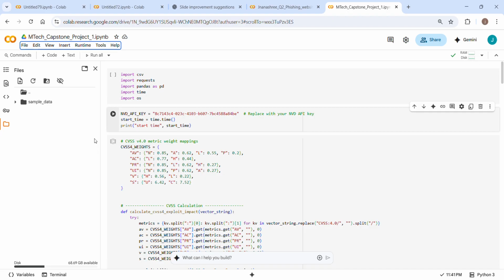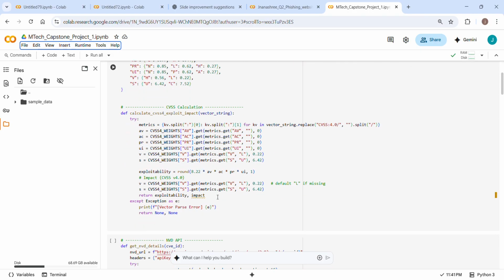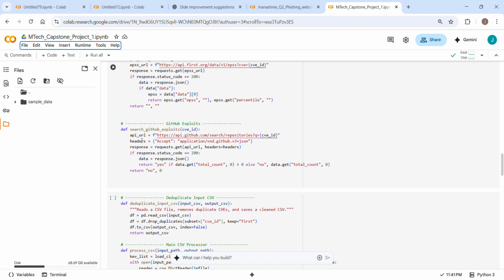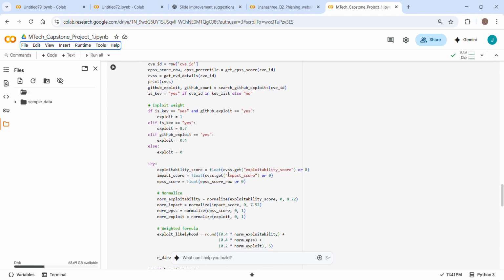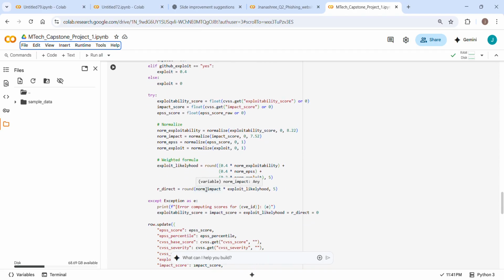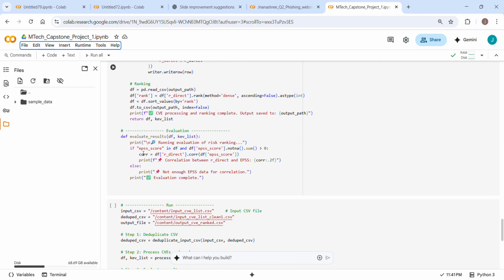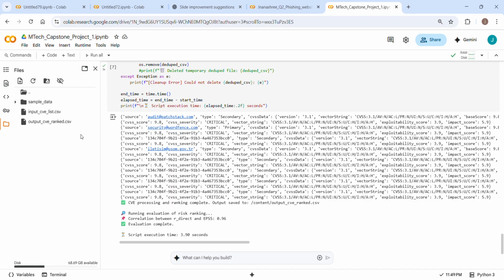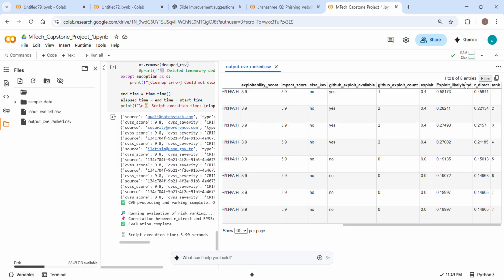MTech Capstone Project 1 ipynb